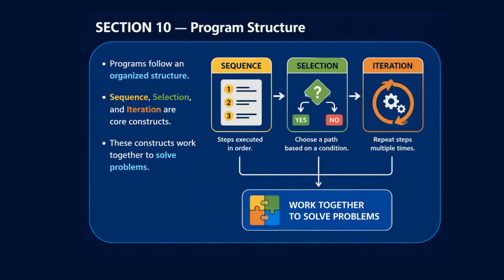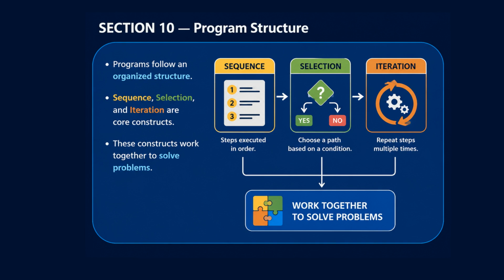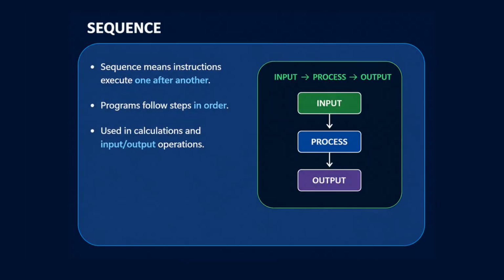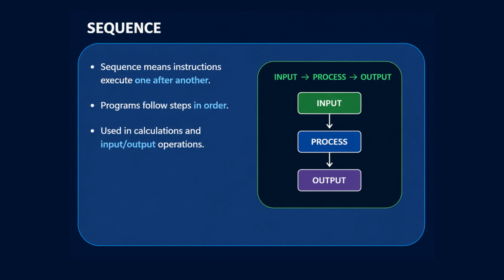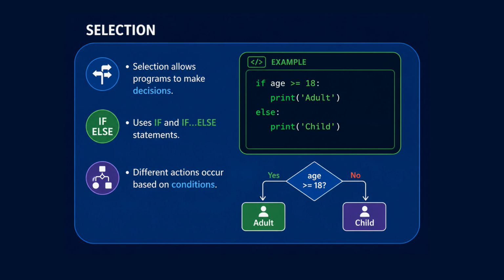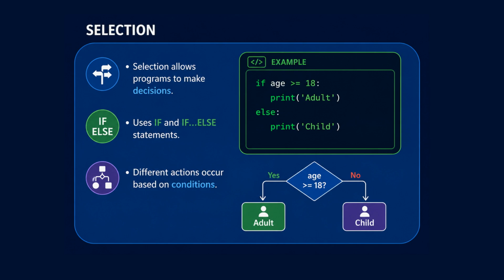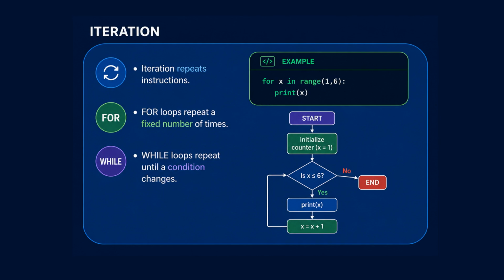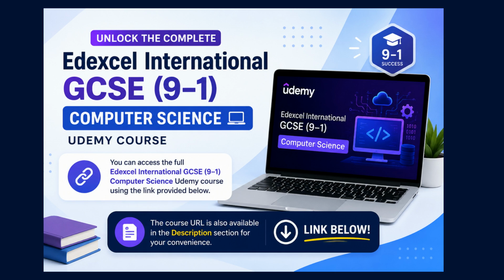Program Structure Explained | Sequence, Selection & Iteration | Edexcel IGCSE Computer Science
Learn the fundamentals of Program Structure in Edexcel International GCSE (9–1) Computer Science. This lesson explains how programs are organized using the three key programming constructs: Sequence, Selection, and Iteration.

📚 In this video, you will learn:

✅ What program structure is
✅ The importance of logical program design
✅ Sequence – executing instructions in order
✅ Selection – making decisions using IF statements
✅ Iteration – repeating instructions using loops
✅ How these constructs work together in real programs
✅ Exam-style examples and explanations